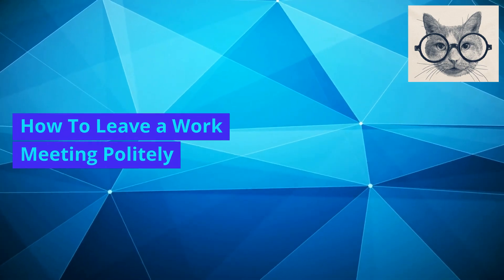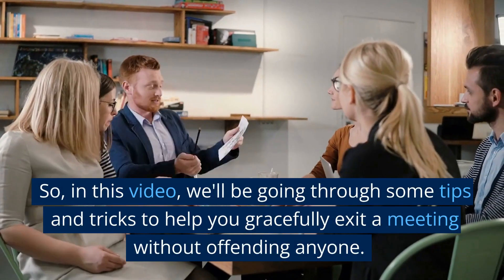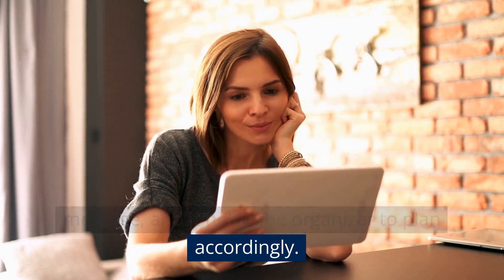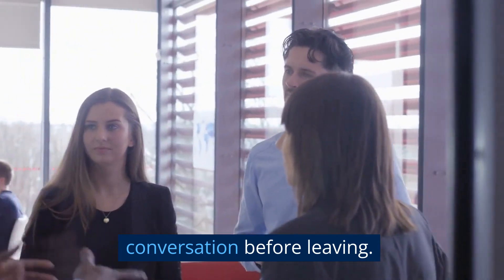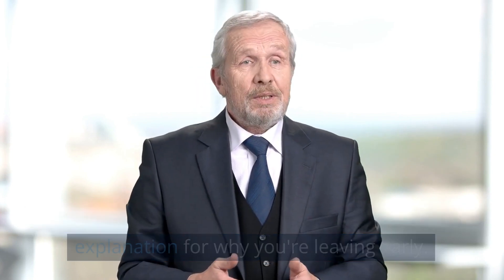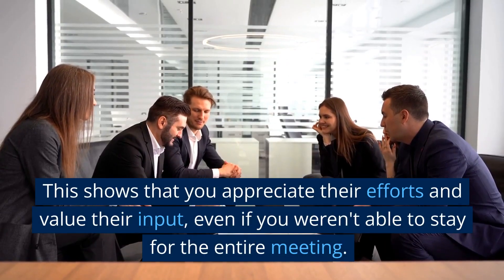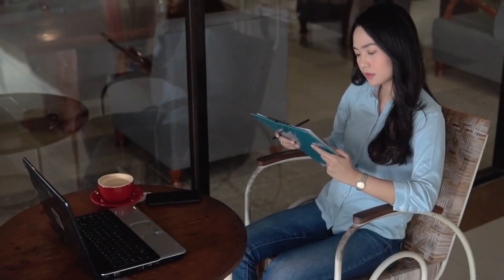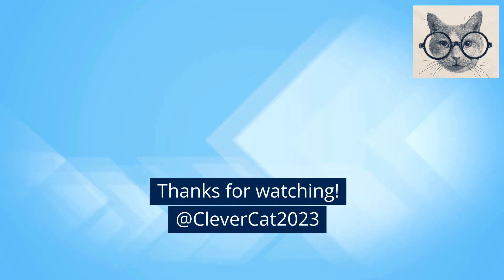How to Leave a Work Meeting Politely: Tips and Etiquette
In this video, we will be discussing the proper way to exit a work meeting without causing any disruption or offense. Whether you have another meeting to attend, a deadline to meet, or simply need to step away, it's important to leave with professionalism and courtesy.

We will cover a range of tips and etiquette for leaving a work meeting, including:

Communicating your departure beforehand: Letting the meeting organizer or your colleagues know that you may need to leave early or step away briefly can help to avoid any confusion or disruption.
Waiting for a break: If possible, wait for a natural break in the discussion before excusing yourself from the meeting.
Expressing gratitude: Taking a moment to thank the group for their time and contributions before leaving can show your appreciation and leave a positive impression.
Following up: If there are any action items or next steps that you are responsible for, be sure to clarify them with the group before leaving and follow up afterwards to ensure they are addressed.
We will also provide examples of common scenarios, such as leaving a virtual meeting or a meeting with a client or superior, and offer guidance on how to navigate them with professionalism and respect.

By following these tips and best practices, you can leave a work meeting with confidence and grace, while maintaining positive relationships and a productive work environment.